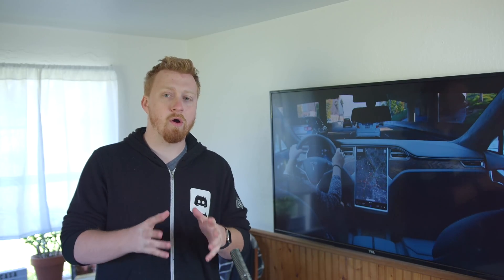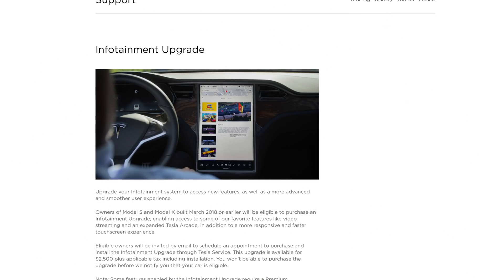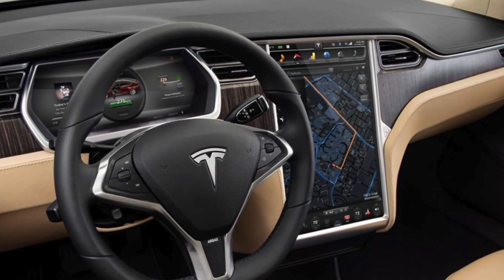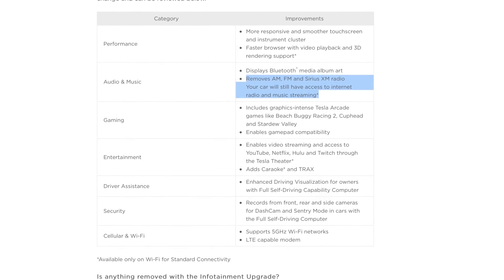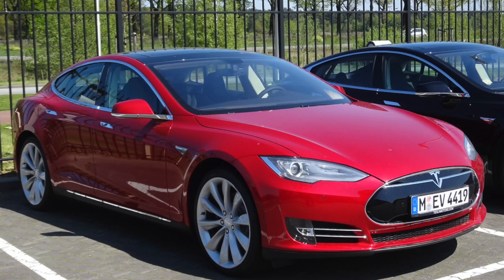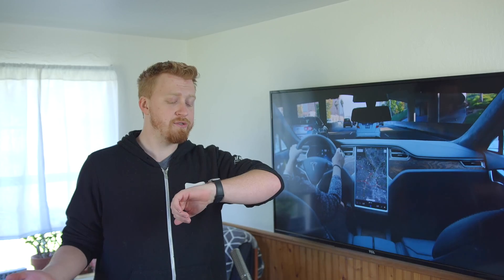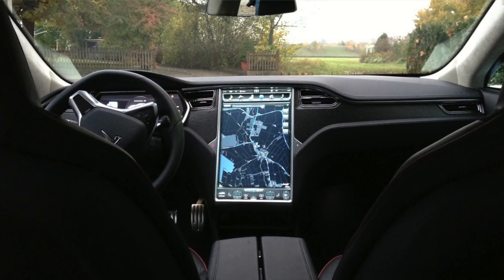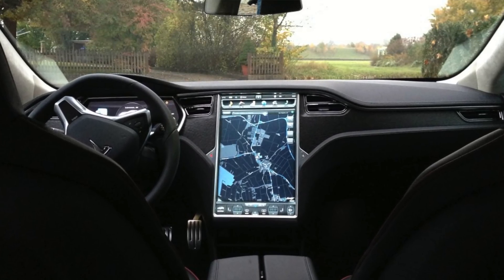How Tesla's MCU Upgrades Set them Apart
Legacy Automakers are gonna have a harder time adopting their vehicles with more modern MCUs and